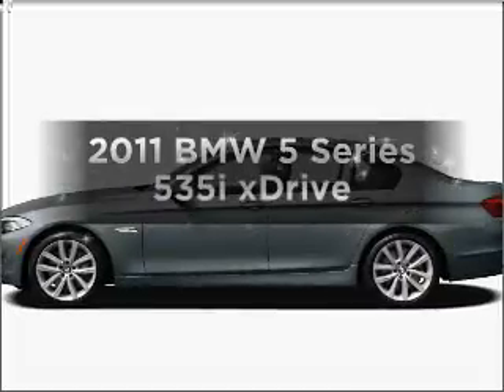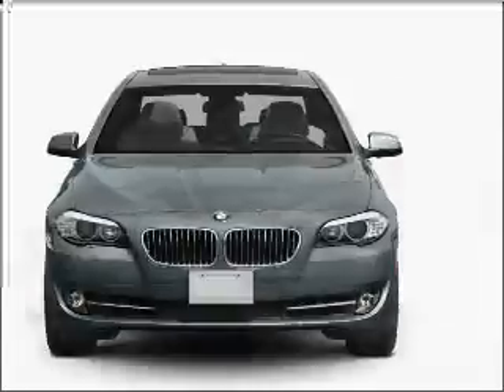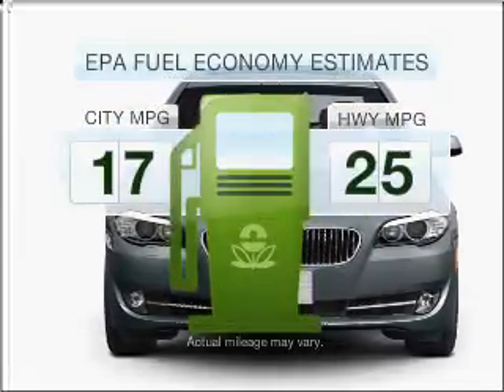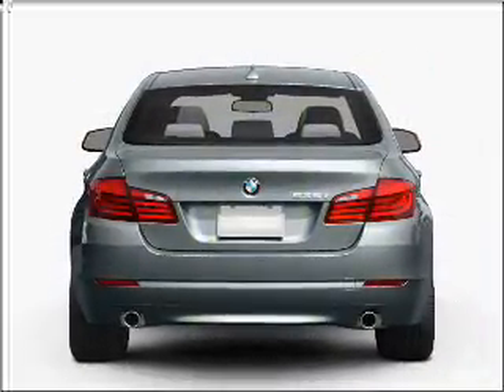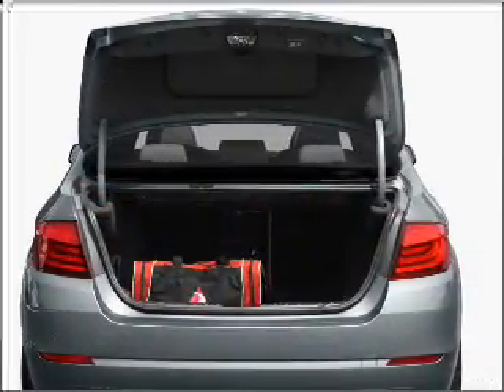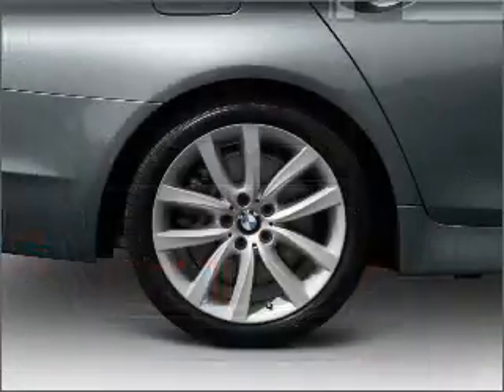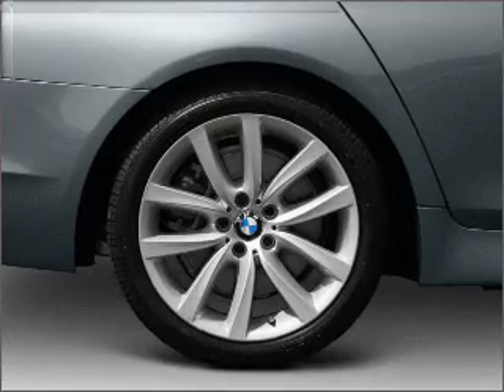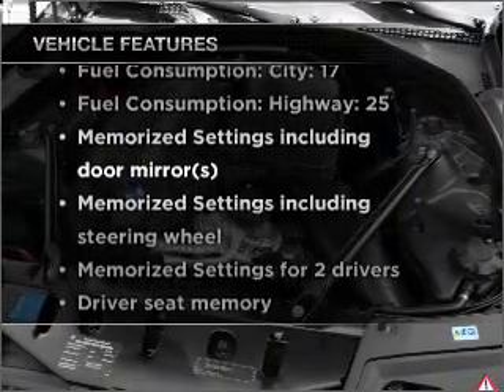2011 BMW 5 Series - Smithtown NY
Year: 2011
Make: BMW
Model: 5 Series
Trim: 535i xDrive
Engine: 3.0 liter inline 6 cylinder 24 valve
Transmission: 6-Speed Automatic
Color: Black Sapphire Metallic
Mileage: 5
Address:
599 E Jericho Tpke